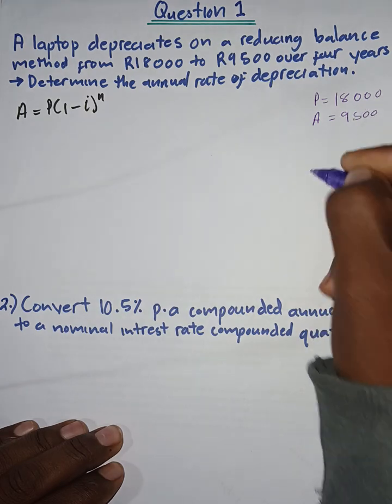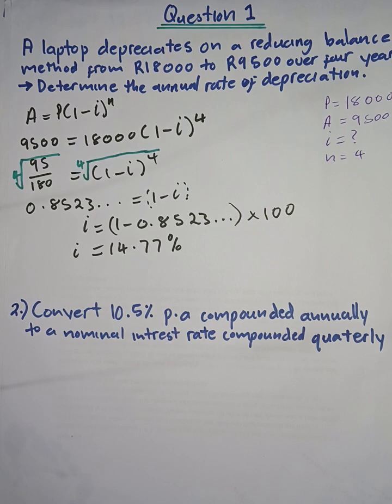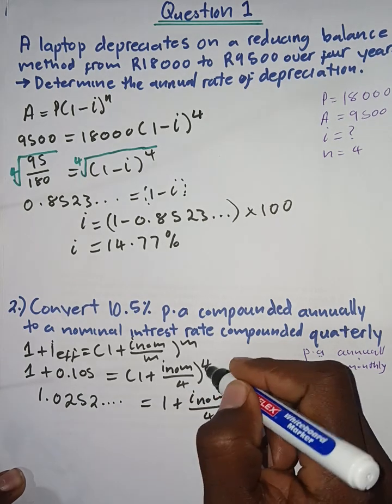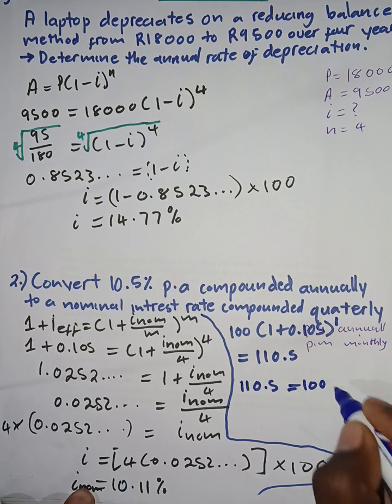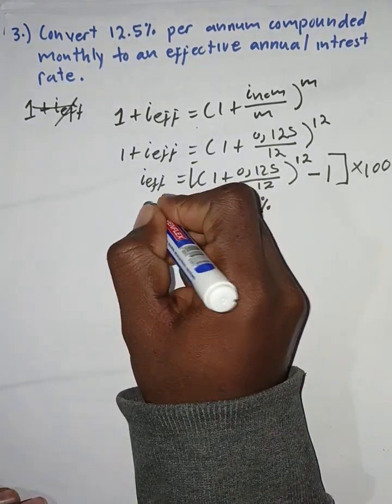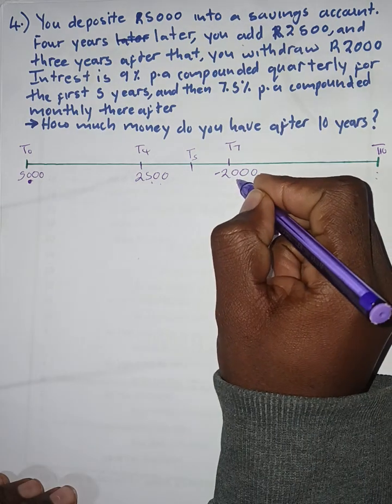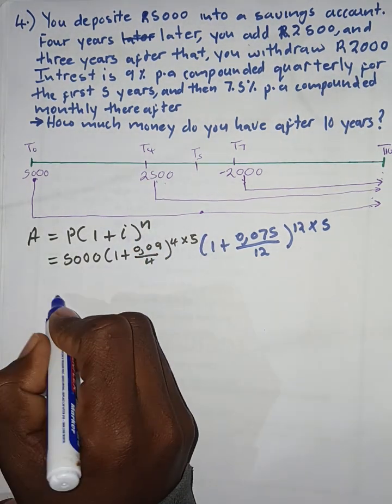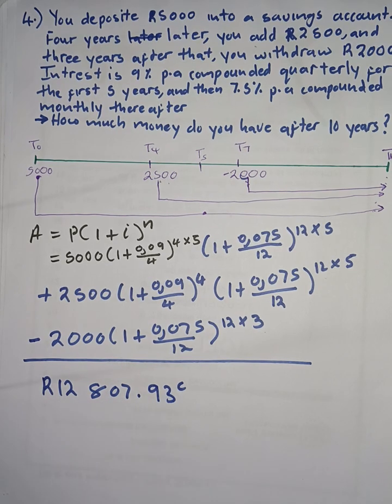1.2) Grade 12: Finance_Grade 11 Revision Questions Made Easy (Sir Mike Maths & Science Club)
Let's practice:

Before you tackle Annuities and complex finance questions, let’s go back and review what you learned in Grade 11.
In this video, we’ll: ✔ Revise simple and compound interest
✔ Refresh key finance formulas and concepts
✔ Build the foundation for success in Grade 12 Finance
🎯 Ideal for learners who want to bridge the gap and avoid confusion in upcoming lessons.
🧠 Revise. Refresh. Get Ready — with Sir Mike.
💬 Questions? Drop them in the comments.